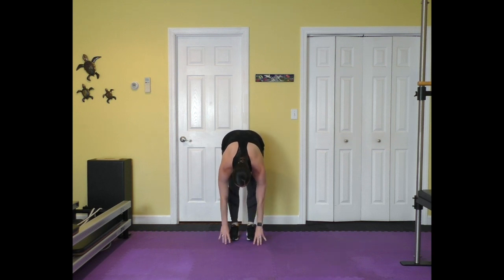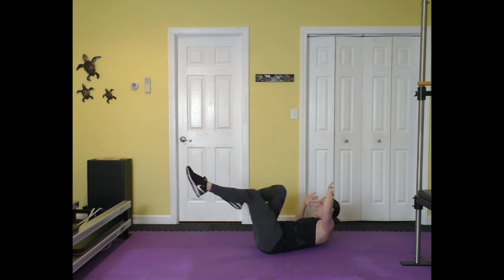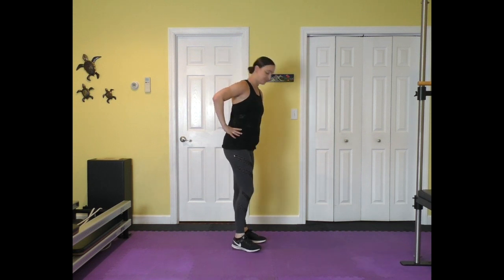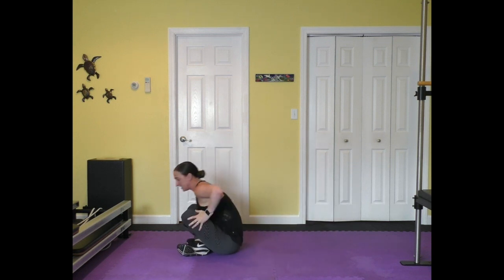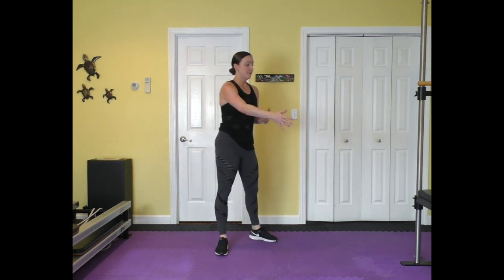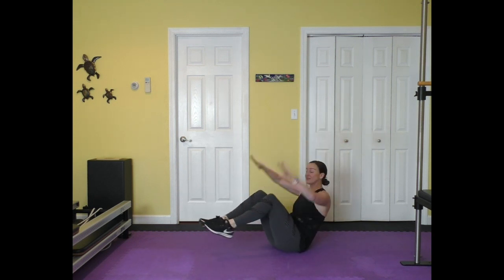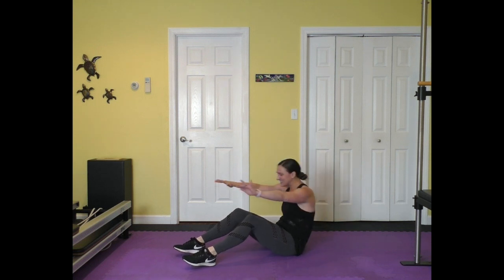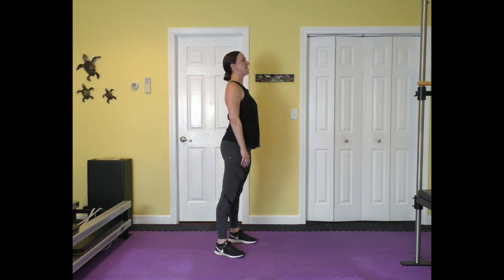Interval Training #1 25min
We’re in this together! Join me getting back in interval shape! Lots of modifications for each exercise!